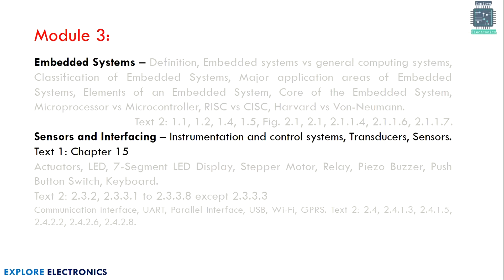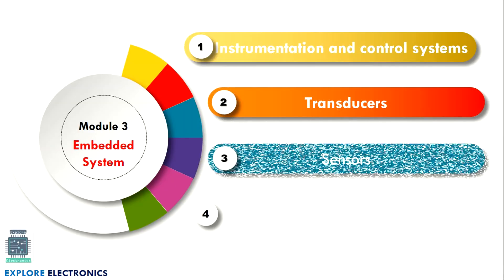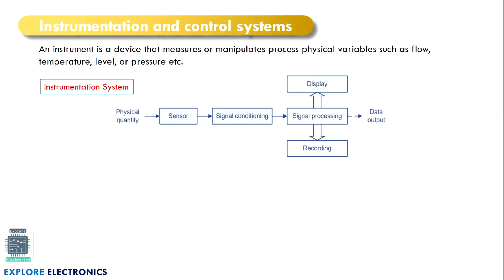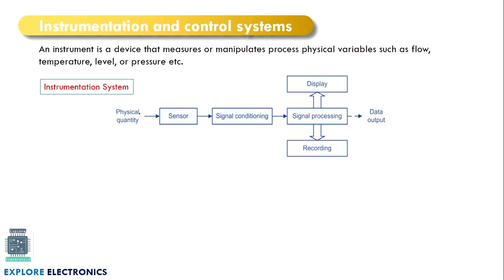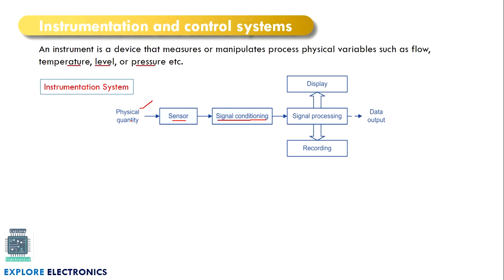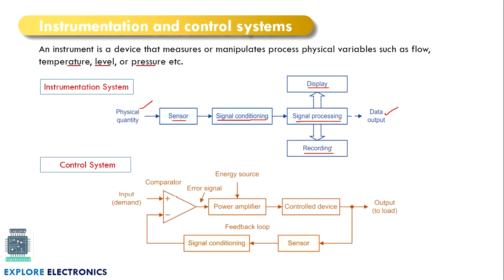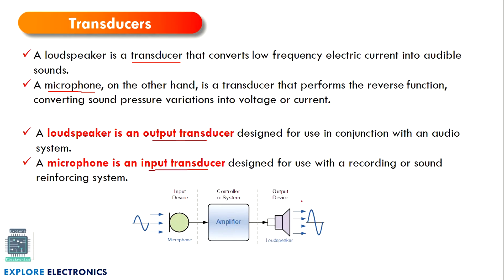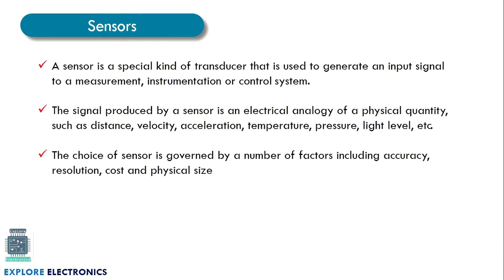M3 L3 | Sensors and Transducers | Instrumentation system | Basic Electronics VTU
Module 3 Lecture 3 video on Embedded system, Measurement system, what is traducer, sensor and types are explained.
Active and passive transducer
temperature sensor, light sensor, LDR, Angular and linear motion sensor
pressure sensor, Potentiometer are discussed.

BECE 21ELN14/24 |  first year syllabus | basic electronics engineering lectures:

______________________Contents_______________________________
0:00 Introduction
0:13